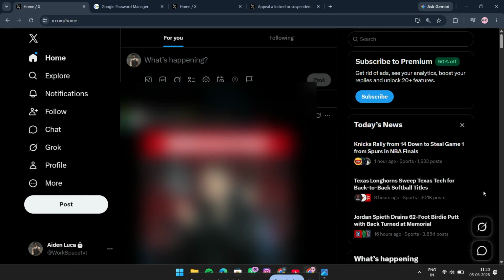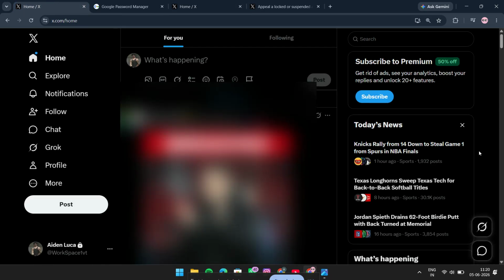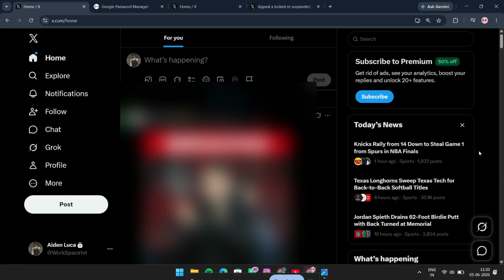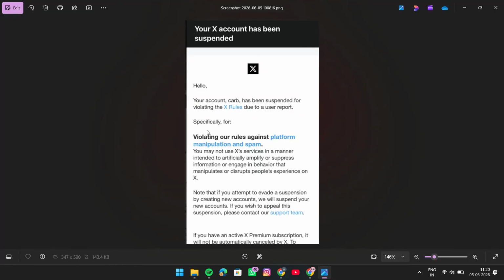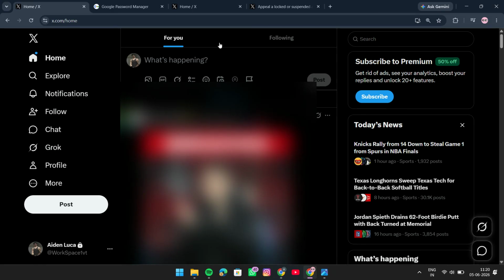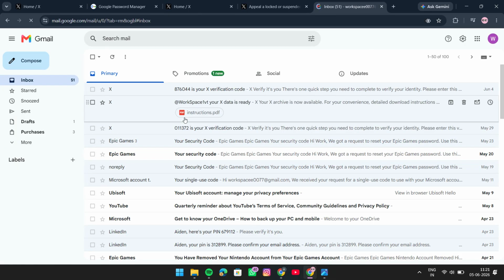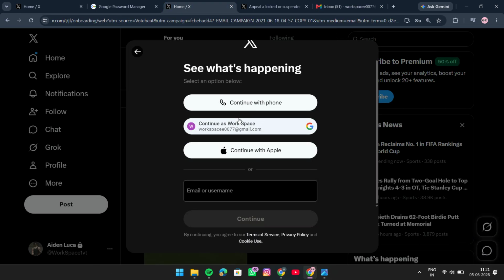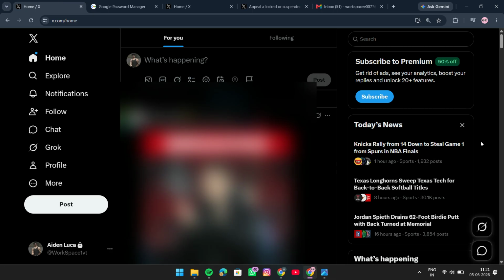How To Unsuspend A X.Com / Twitter Account Without An Appeal (Easy Guide)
Learn how to unsuspend a X.com or Twitter account without an appeal by logging in through a web browser and verifying your email or phone number.
This quick tutorial shows the simplest way to regain access when X prompts an identity check instead of a formal appeal.

🕚Timestamps:
00:00 Intro
00:16 Log Into X/Twitter Via Web Browser
00:38 Notice The Account Lock Or Suspension Message
00:58 Verify Your Email Or Phone Number
01:30 Enter The Code And Complete Verification
01:55 Confirm Your Account Is Restored
02:10 Outro

✍️What You'll Learn In This Video:
• How To Log Into X/Twitter Via A Web Browser
• How To Recognize A Standard Account Lock Versus A Suspension
• How To Enter The Confirmation Code Correctly
• How To Restore Access Without Submitting An Appeal

💡Pro Tips:
• Use the browser version of X for the smoothest verification flow.
• Make sure you can access the email or phone number linked to the account.
• Enter the verification code as soon as you receive it because some codes expire quickly.
• If you do not get a code, check spam, promotions, or blocked messages.
• If X only shows an appeal form, the account may not be eligible for this method.